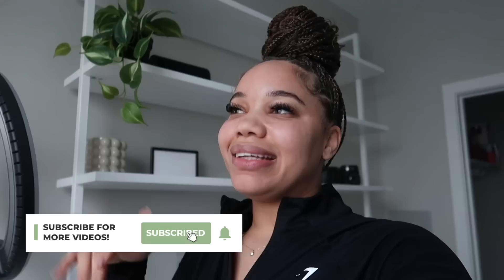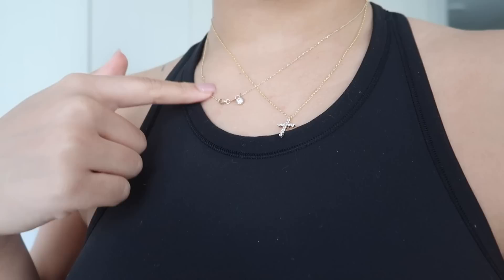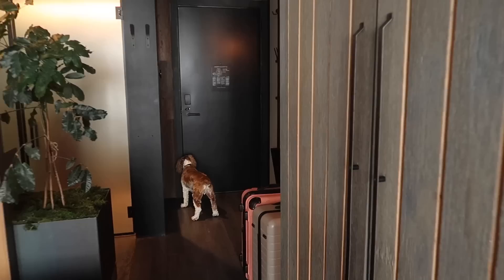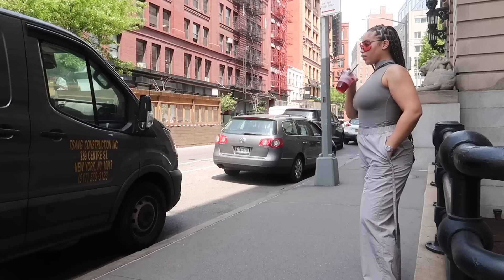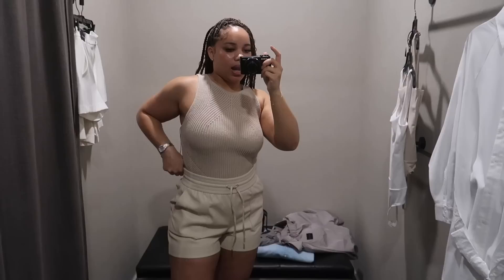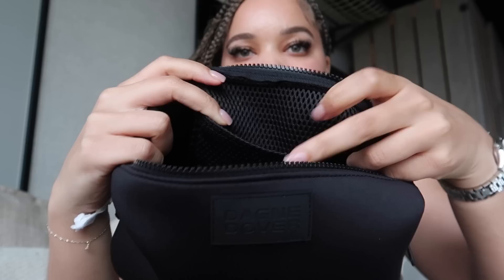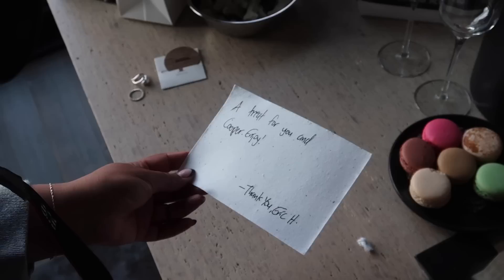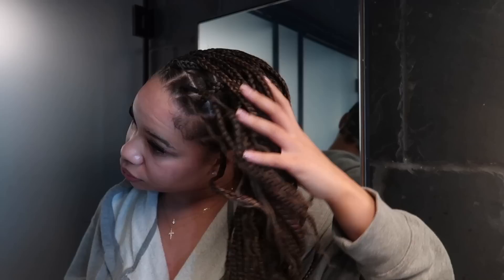GIRLS TRIP VLOG | New York City, Luxury Hotel, Lots of Shopping & Eating, etc.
Heading on another trip but this time with my girl! We had tons of fun exploring NYC, enjoy! Get $50 off your first 3 months or $106 off your 6 months - shop

Travel Necessities
Packing Cubes
Margiela Shoes
Grey Bodysuit - M
Red Sunglasses
Grey Shapewear
Dagne Dover Pouch
Lavender Fanny Pack
Lululemon Define Cropped Jacket
Lululemon Define Shorts